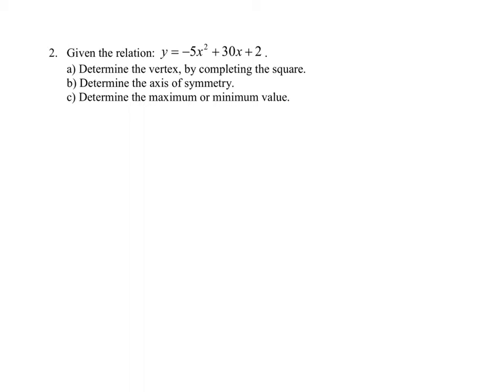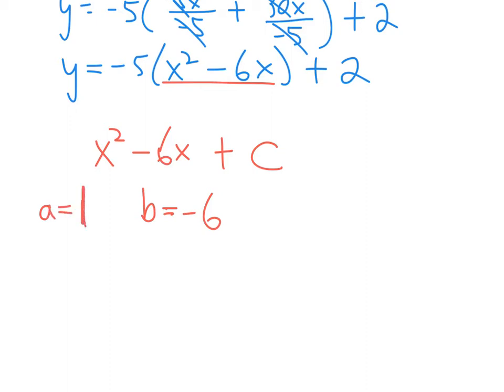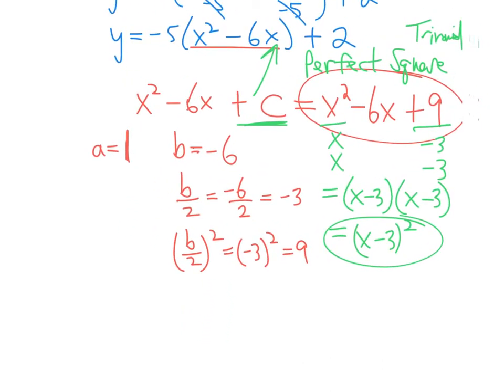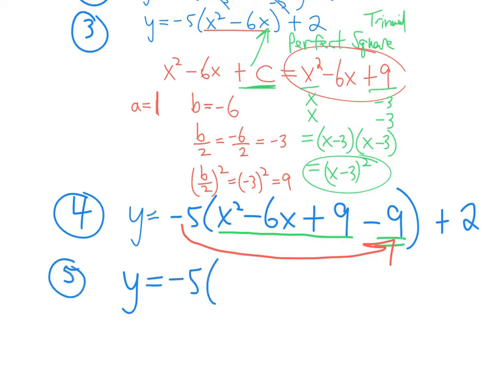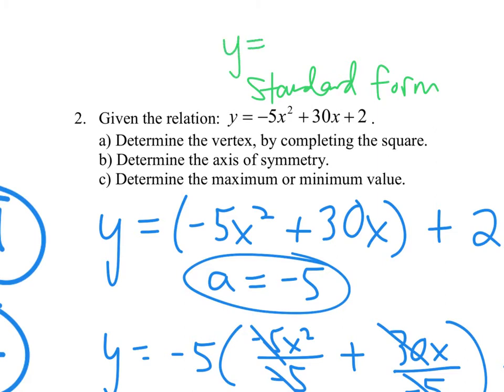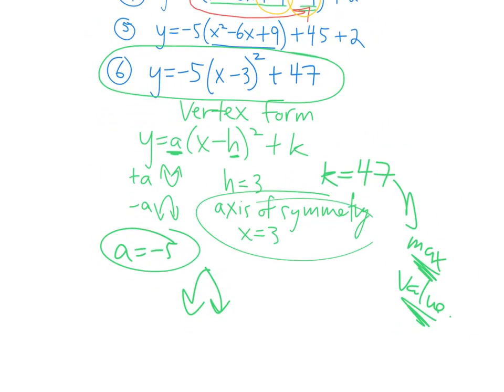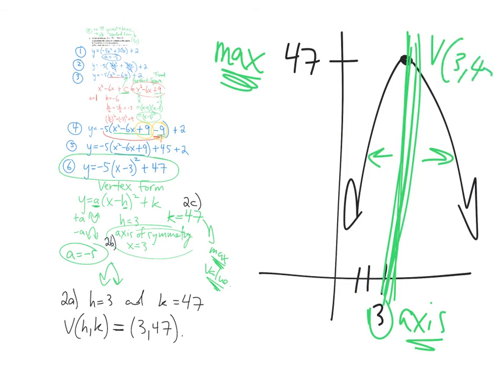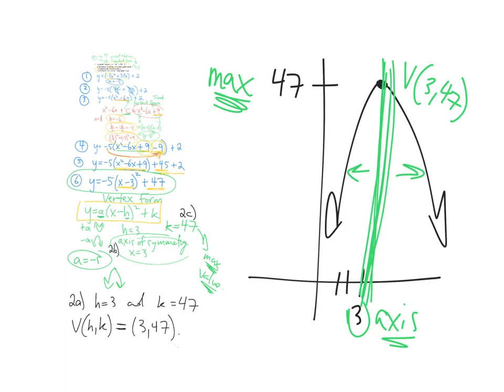6.3 Completing the Square MPM2D1 j16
Quadratic Relations
Vertex Form
MPM2D1
Solving Problems Using Quadratic Models
Standard Form
Vertex Form
Factored Form
2. Given the relation:  y = −5x^2 + 30x + 2.
a) Determine the vertex, by completing the square.
b) Determine the axis of symmetry.
c) Determine the maximum or minimum value.